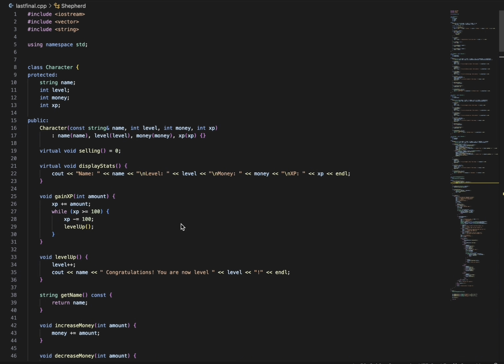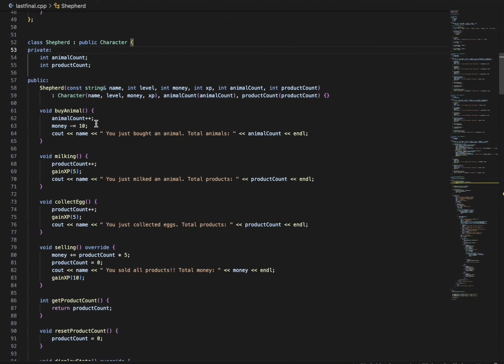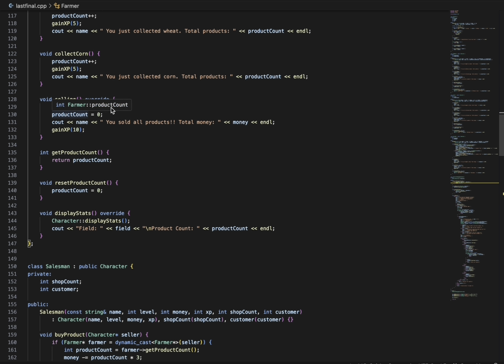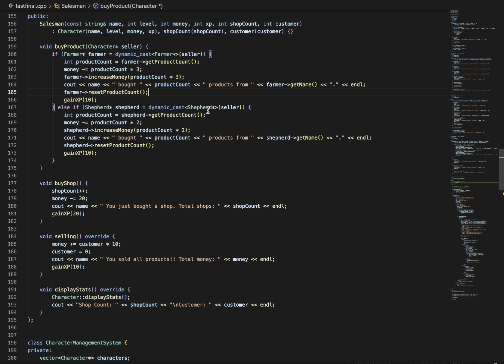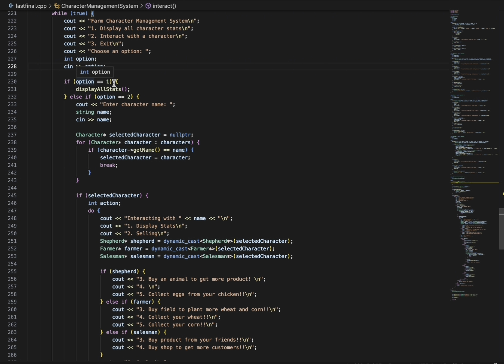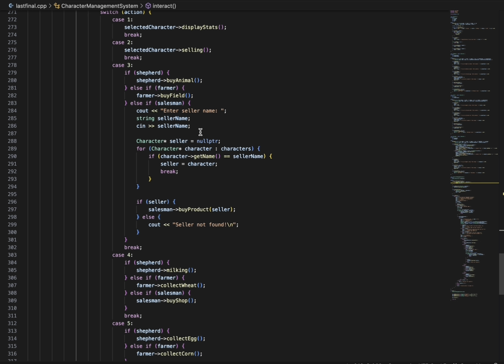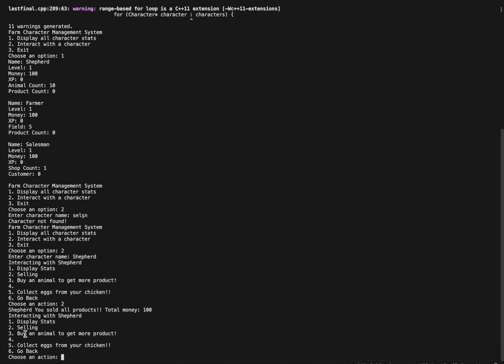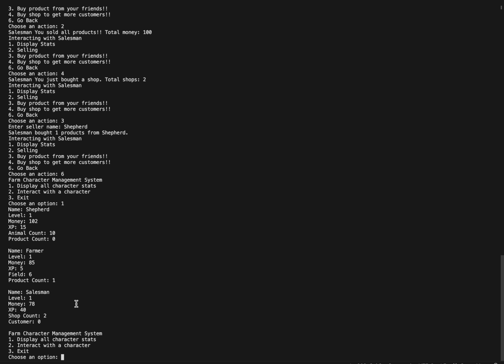C++ LAB ASSIGNMENT FOR FINAL Emine Selin Can 05.05.24